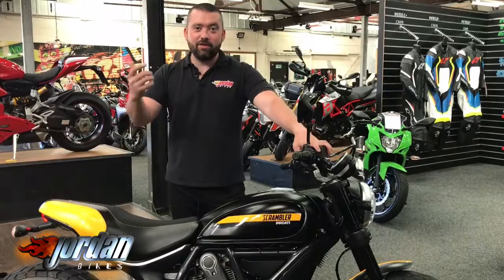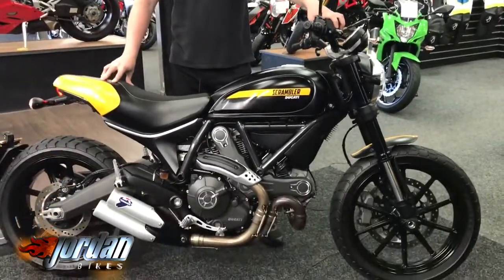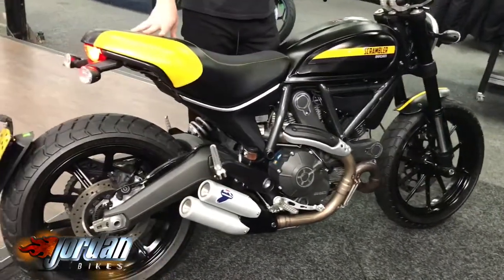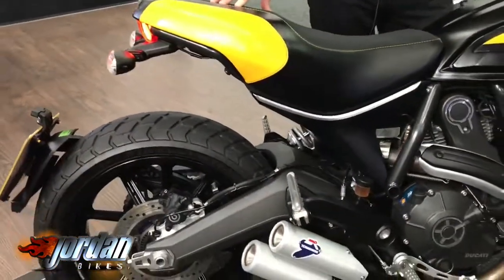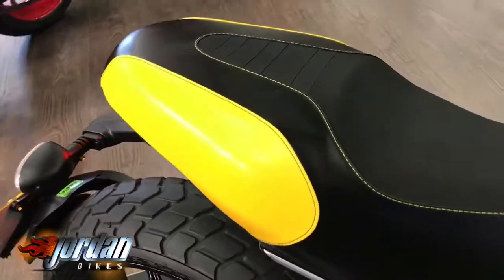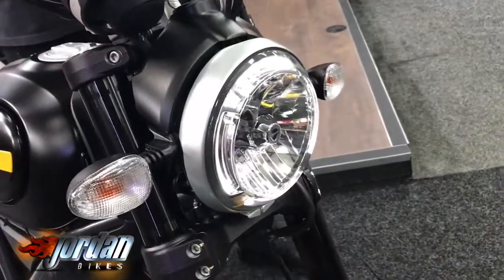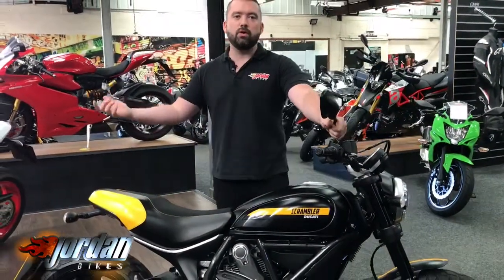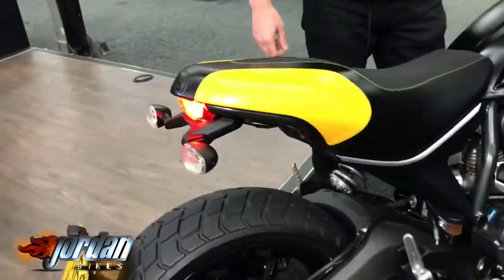Jordanbikes- for sale Ducati Scrambler Full Throttle 2015/65 788 miles £6890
FOR SALE - DUCATI SCRAMBLER 800 FULL THROTTLE 2015/65 - What a trendy, super clean urban bike, just 788 miles from new, the full throttle version is inspired by American flat trackers, fantastic in towns, cities or even on country lanes, led front and rear day time lights, ABS and the fantastic Termignoni exhaust completes the looks and sound, all for just £6,890